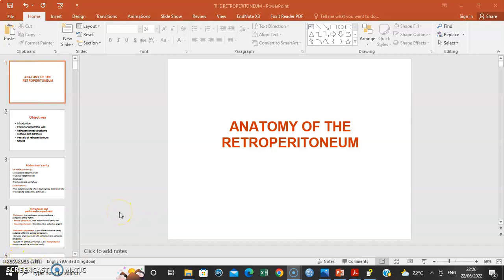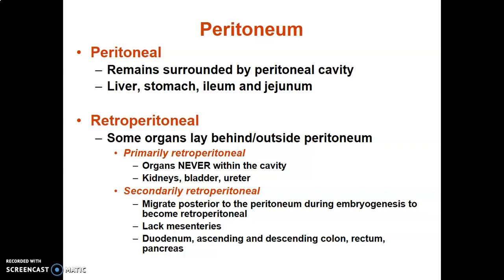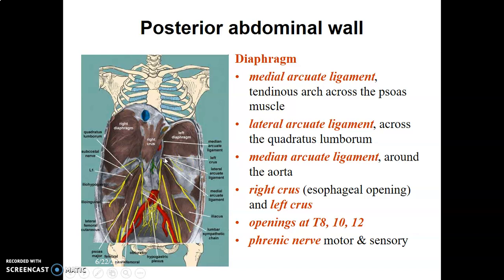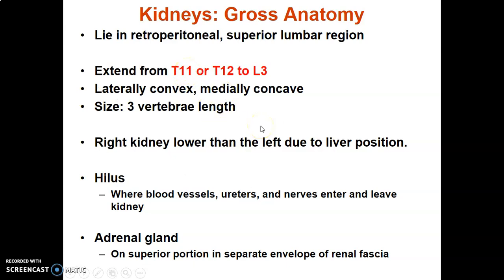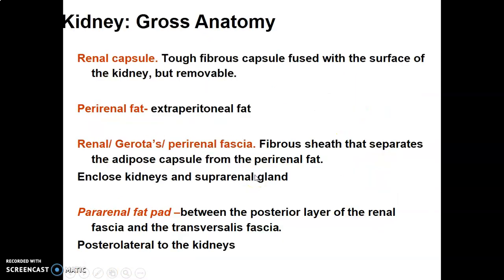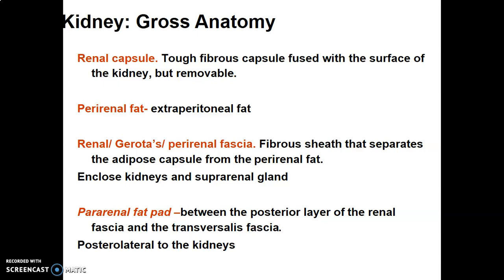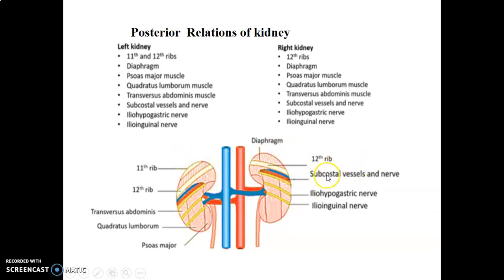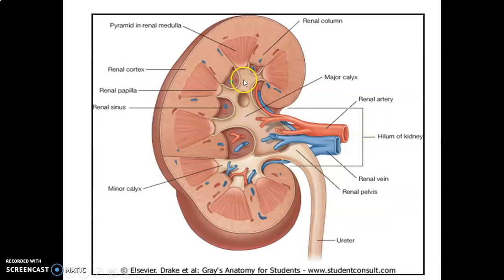RETROPERITONEAL STRUCTURES_ ANATOMY OF THE KIDNEY 1_ Anatomy Book Club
Hello In this video lesson, we shall talk on the Anatomy of the Retroperitoneum_ the Retroperitoneal structures. But we shall focus on the anatomy of the Kidney in this video lesson and the next.
Please feel free to drop your comments, questions and contributions in the comment section below.